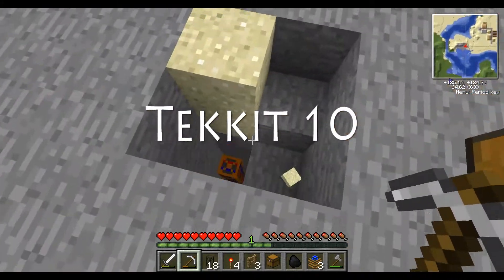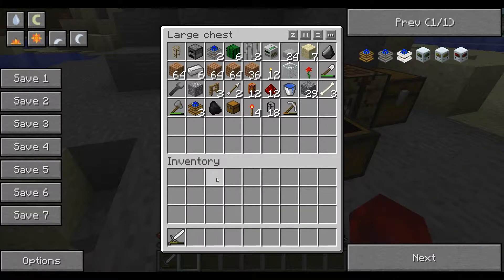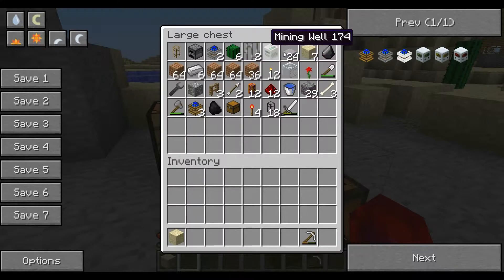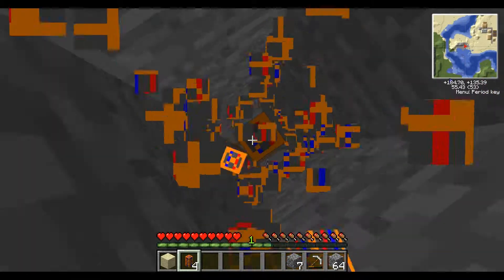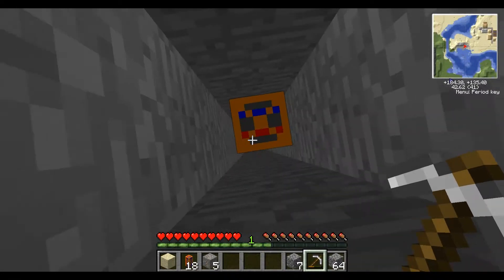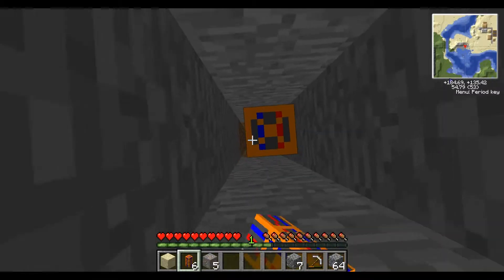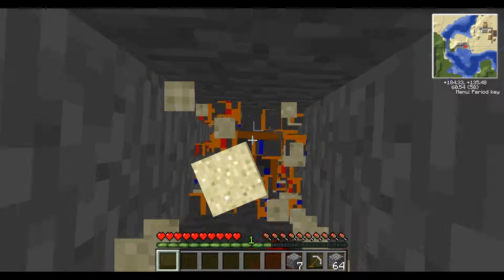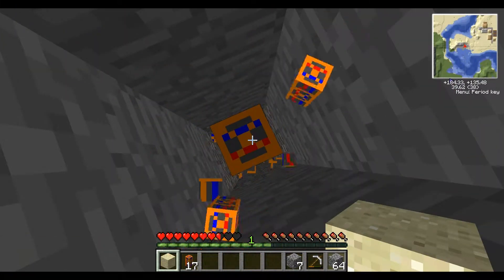Minecraft Tekkit 10 - Mole in the mine-shaft